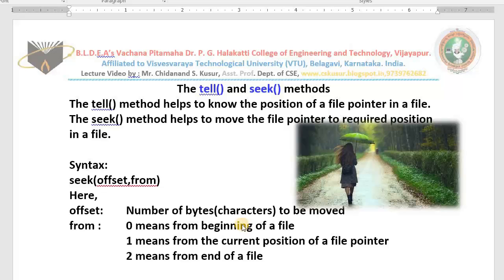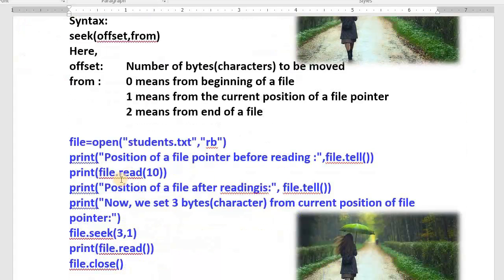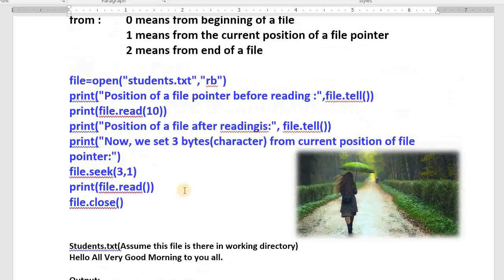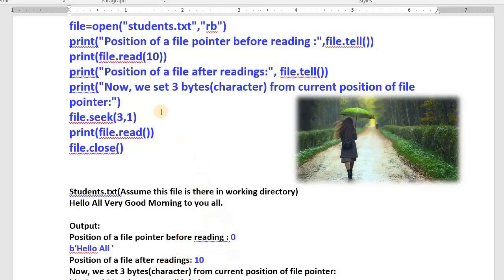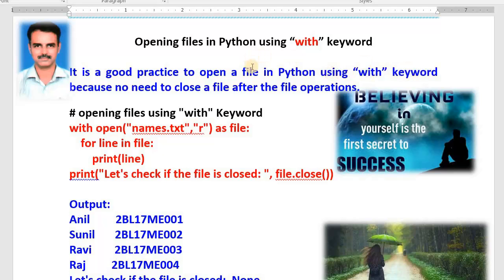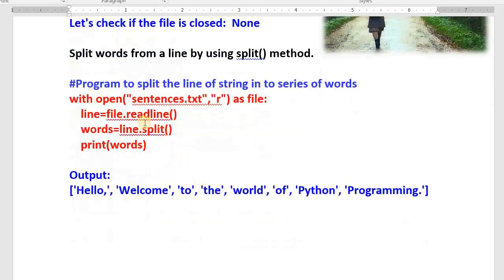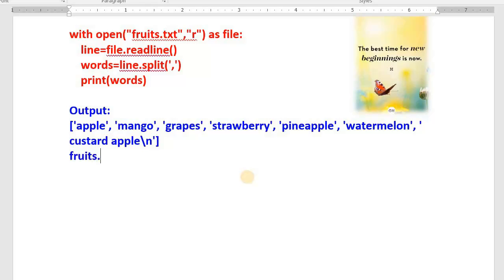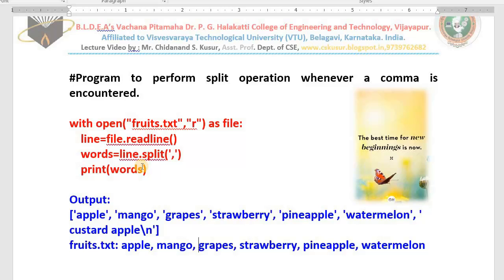Files in Python sixth class by Chidanand S Kusur teel seek split